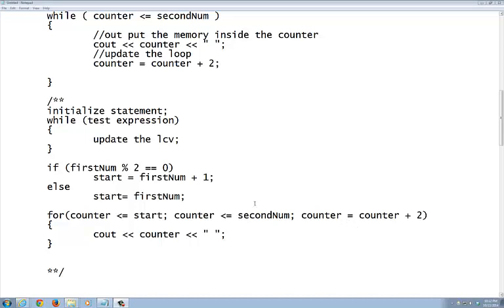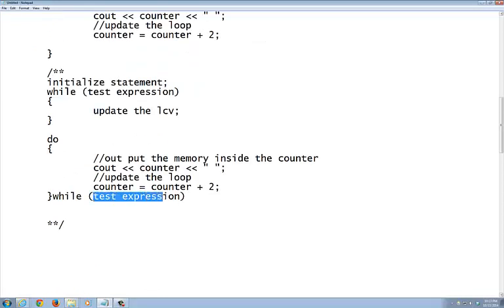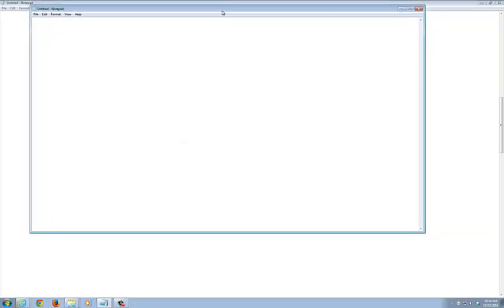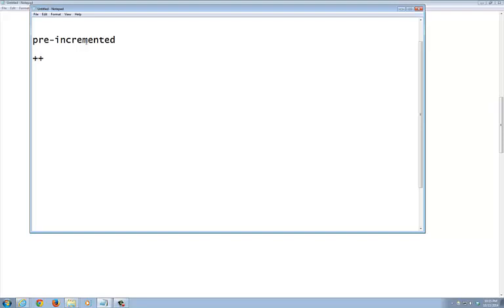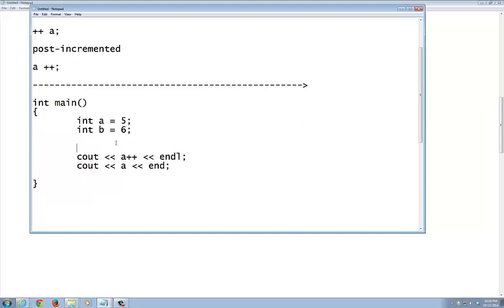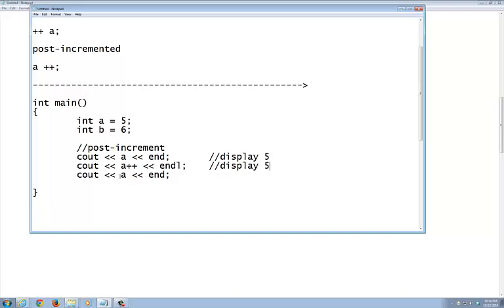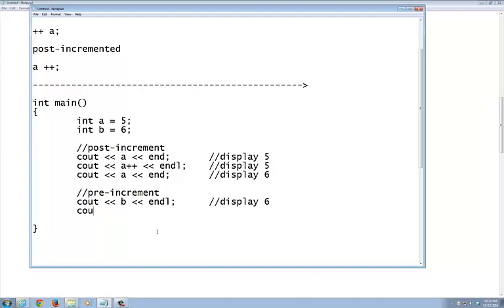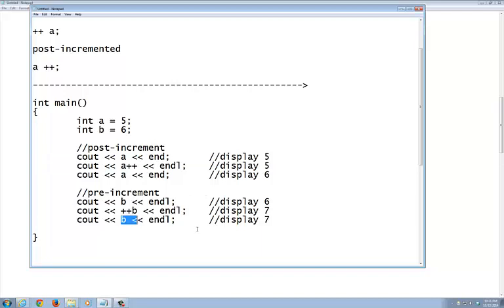Chapter 5 - Program Exercise #10